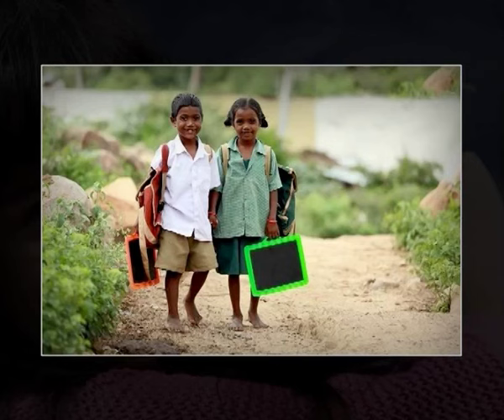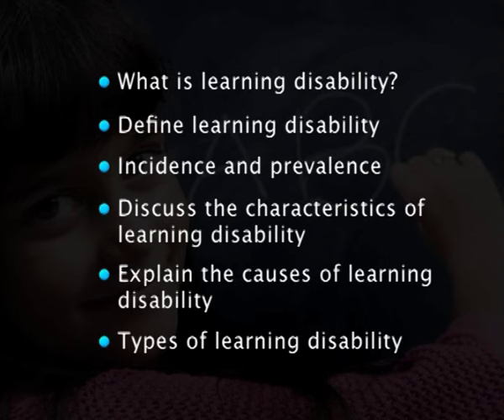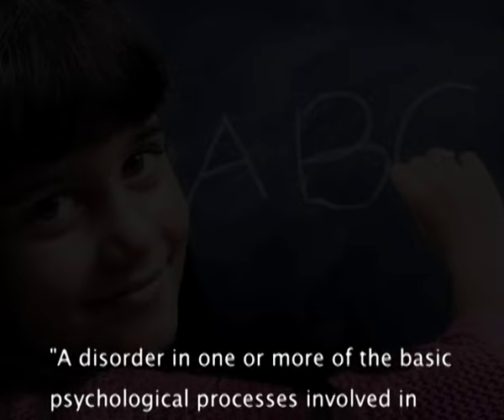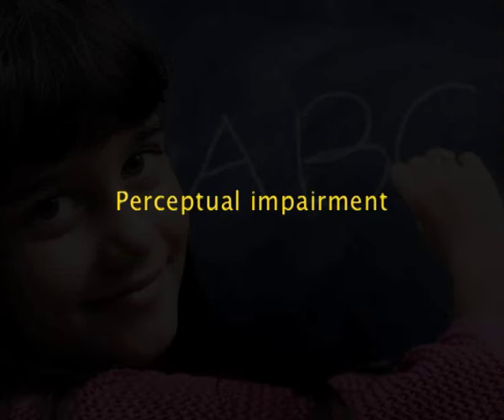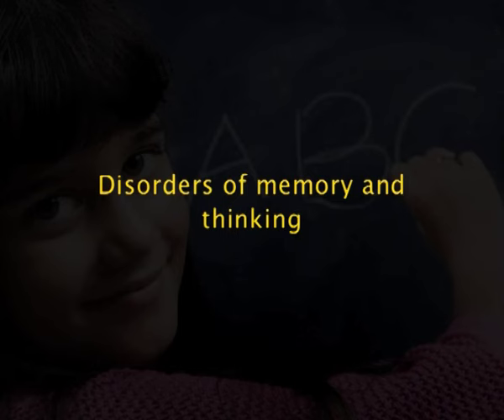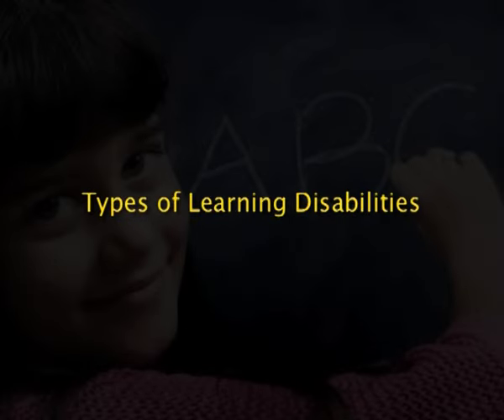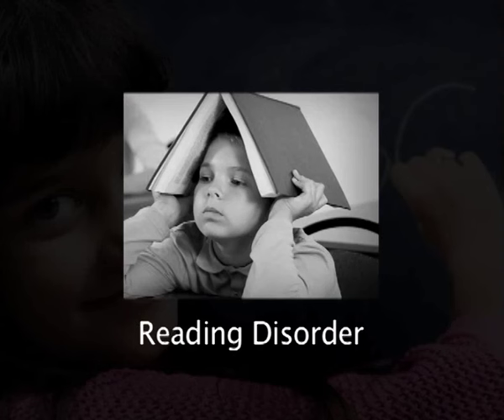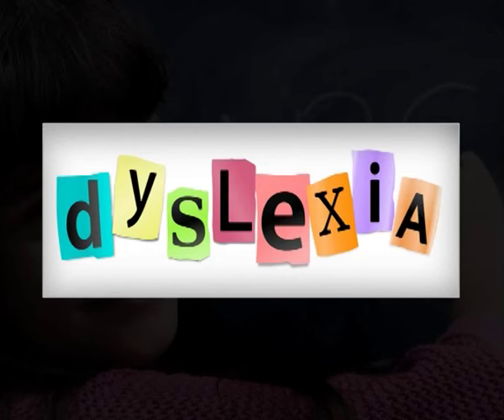Specific Language Disabilities Part - 1_C13L11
Subject: B.Ed English
Courses: English Language Teaching